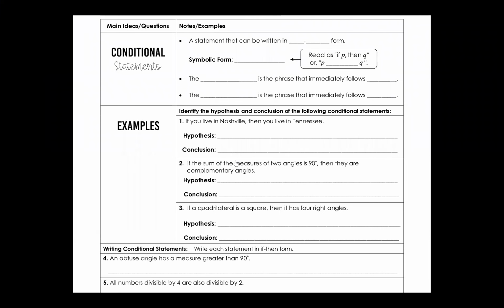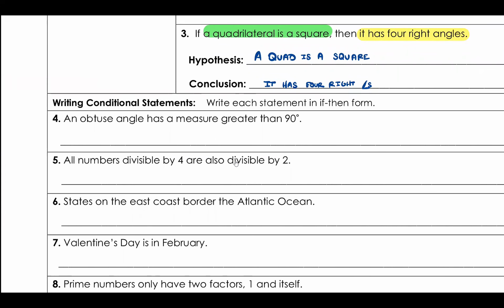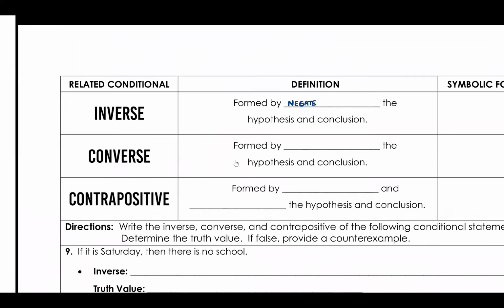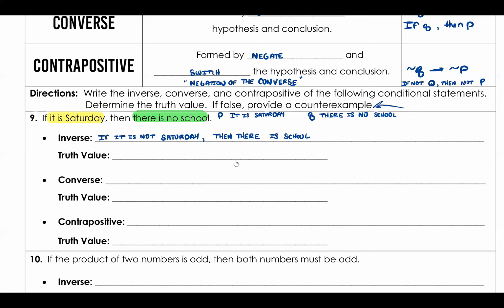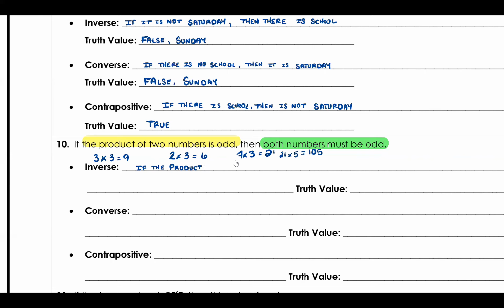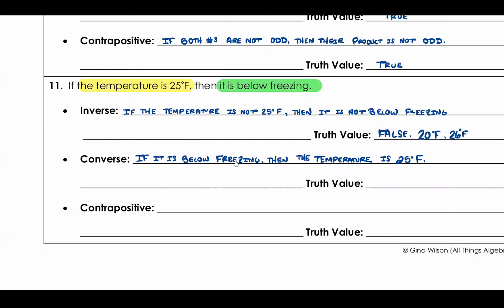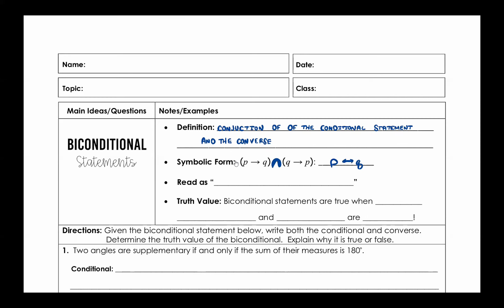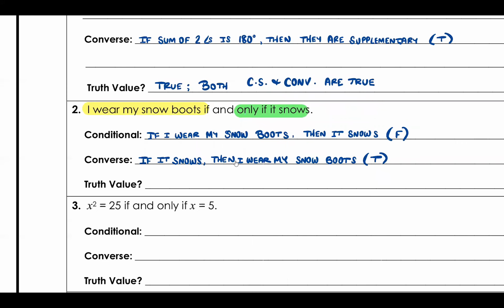Conditional Statements Geometry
Inverse, Converse, Contrapositive, Bicondtional, Counterexamples, Truth Value